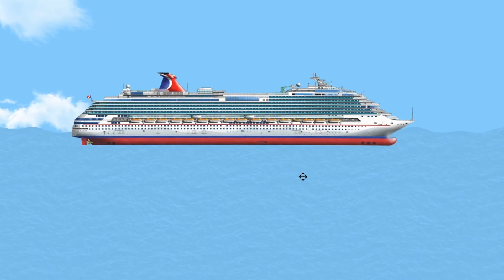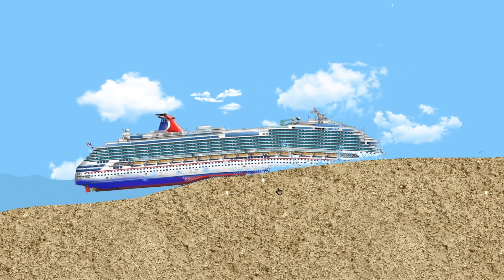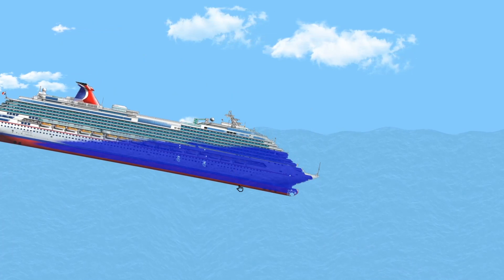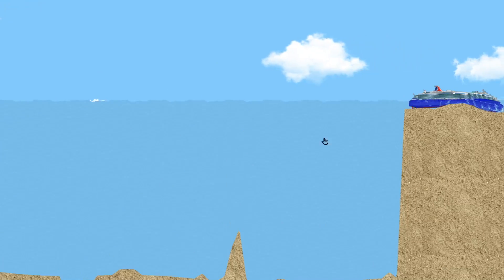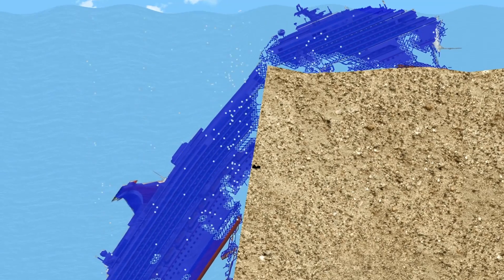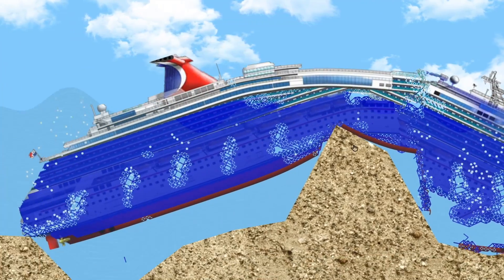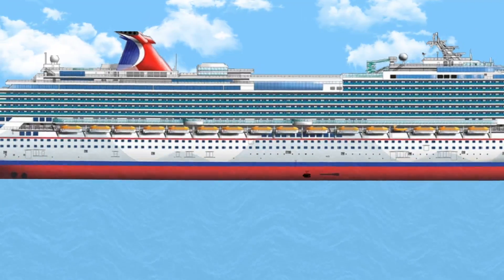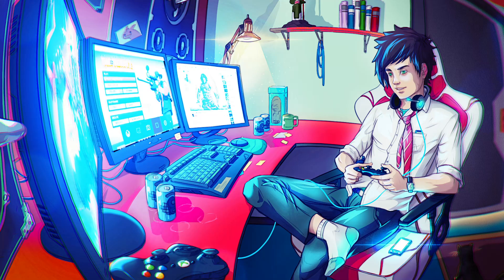This is What Happens When a Cruise Ship Runs Aground - Floating Sandbox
What happens when a luxury cruise ship runs aground during a storm? Well, there is a ton of footage out there about  cruise ships crashing but what are the physics of a cruise ship crash? today we use this sinking simulator called floating sandbox to find out.

About Floating Sandbox:
This game is a realistic two-dimensional mass-spring network, which simulates physical bodies (such as ships) floating in water. You can punch holes in an object, slice it, apply forces to it, and smash it with bomb explosions. Once water starts rushing inside the object, it will start sinking and, if you're lucky enough, it will start breaking up!